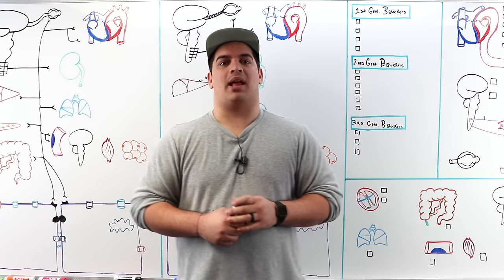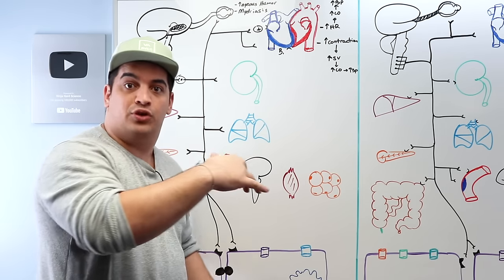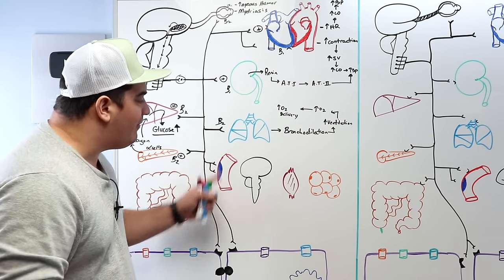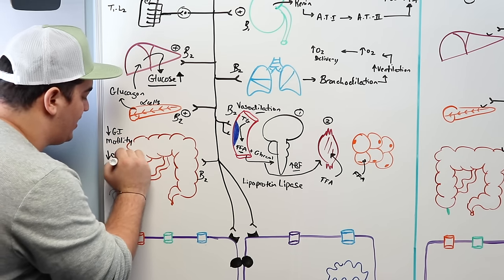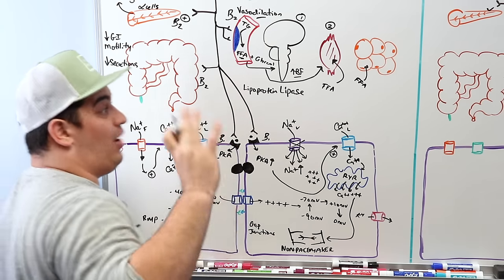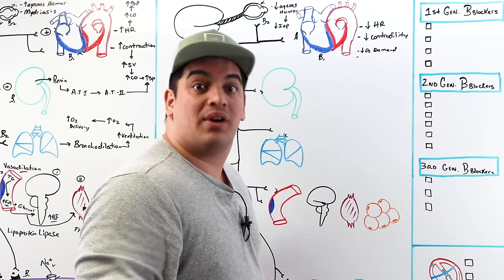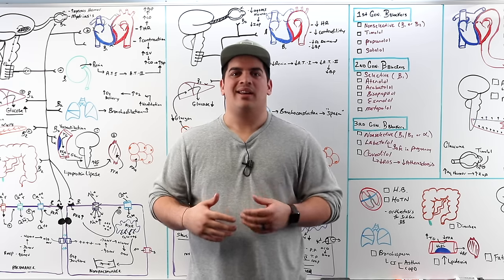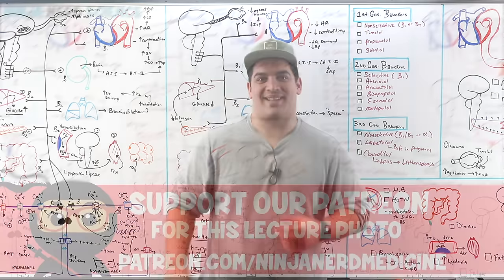Beta Blockers | Mechanism of Action, Indications, Adverse Reactions, Contraindications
Ninja Nerds!

During this lecture Professor Zach Murphy will go into detail on how Beta Blockers are used to lower and control high blood pressure. This will include a brief discussion on the pathophysiology of hypertension (HTN) and how Beta Blockers target specific receptors to ultimately lower and control high blood pressure. We will then discuss the indications, adverse drug reactions, and contraindications for Beta Blockers.